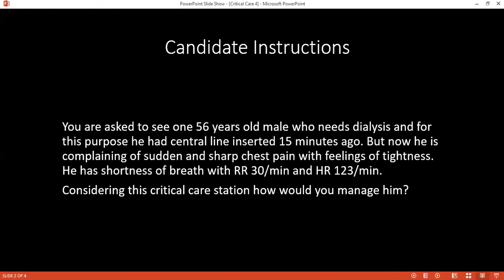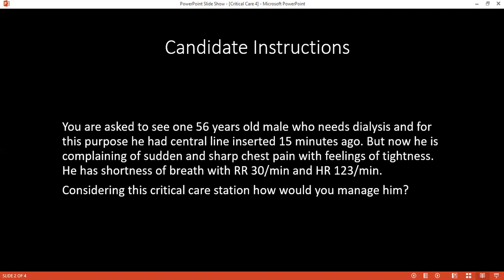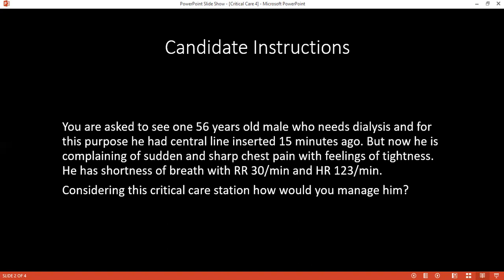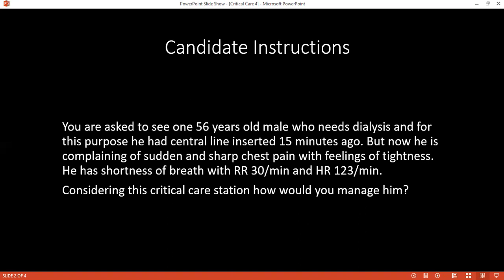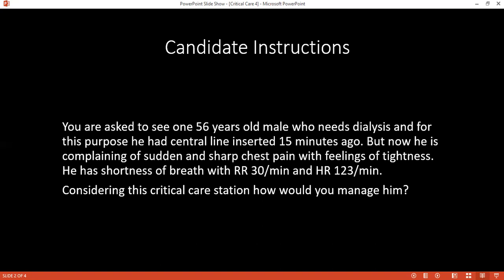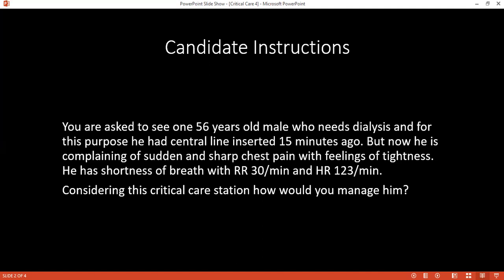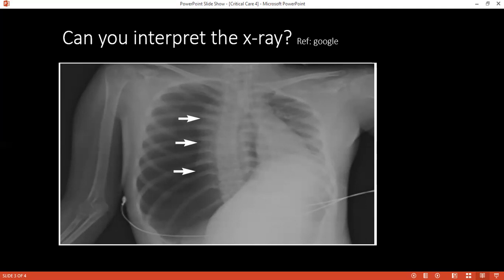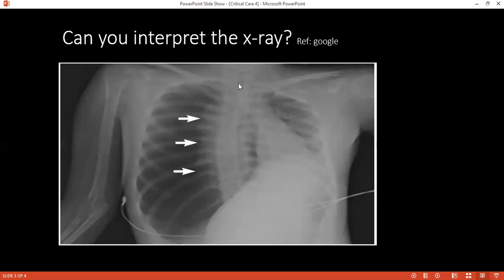CRITICAL CARE SCENARIO OF CENTRAL LINE INSERTION | PNEUMOTHORAX